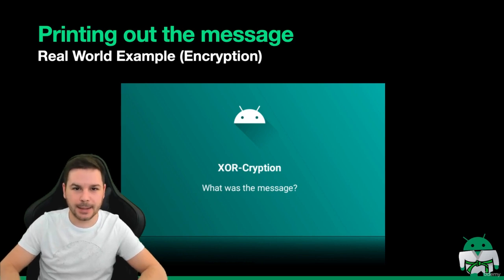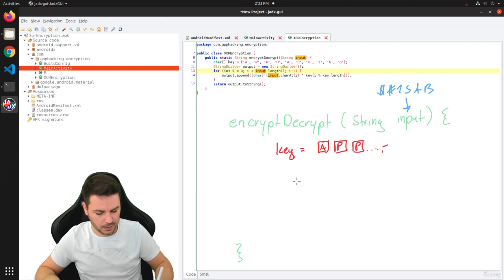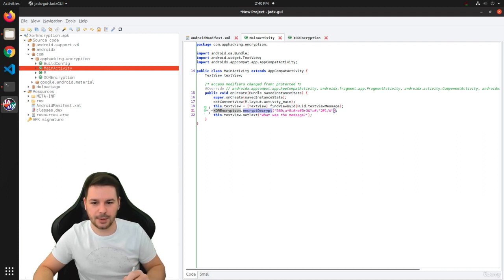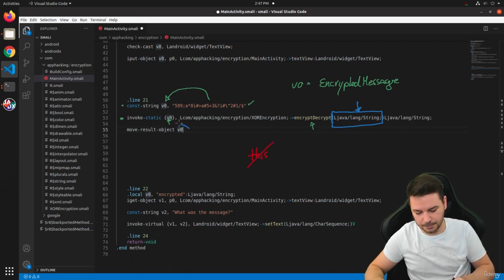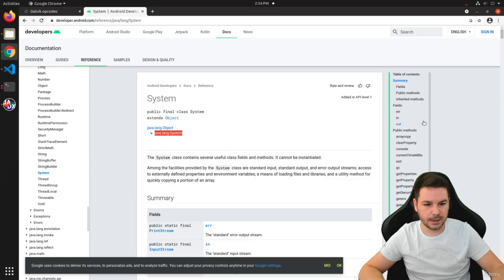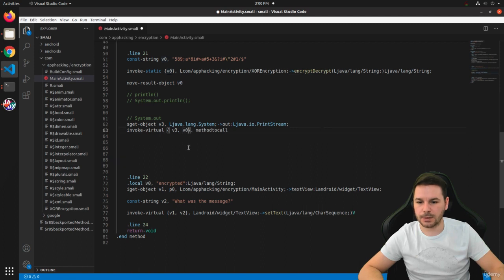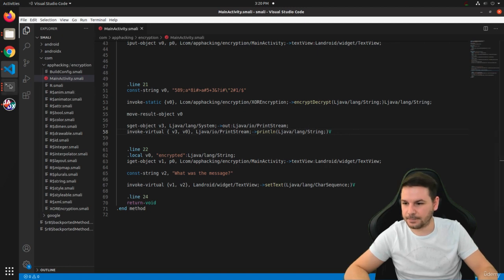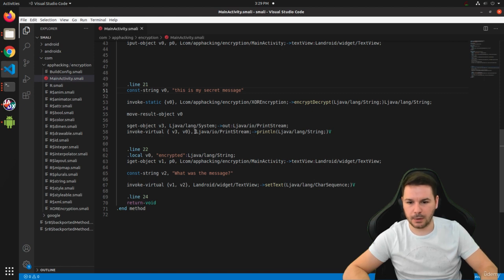4.28 Printing out secrets System out Written in Smali